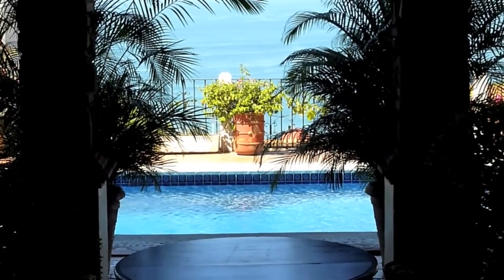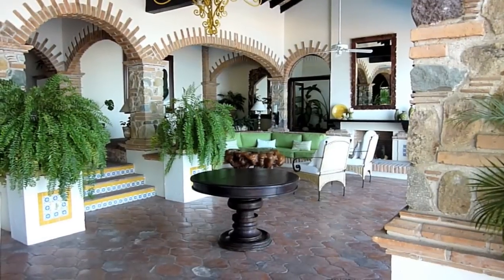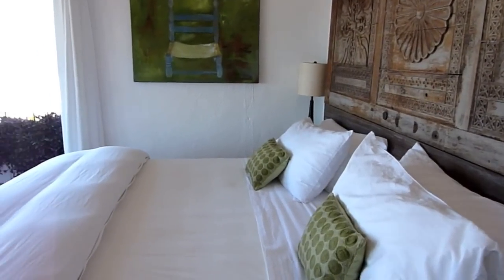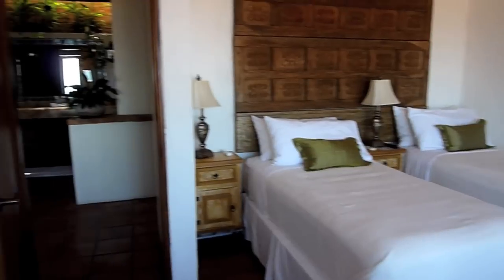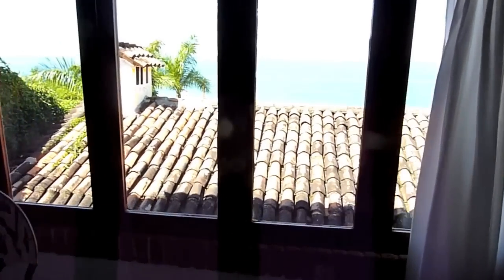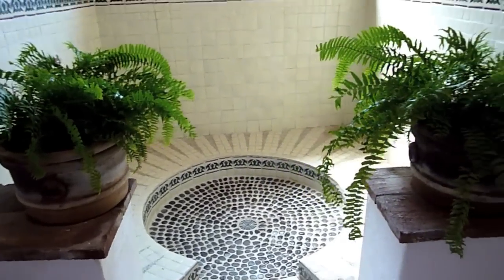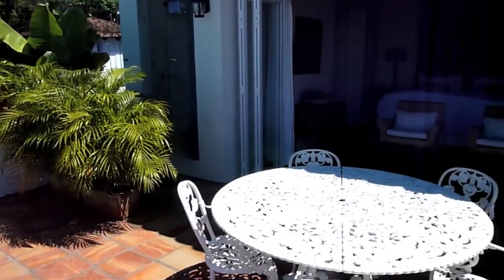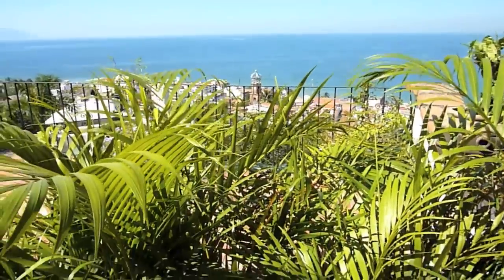Casa Guacamole Tour (HD)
One of the most beautiful homes I have ever had the chance to visit, Casa Guacamole in Puerto Vallarta.  The weather was perfect and the house is stunning.  Great staff, too.  This video was shot using a Panasonic Lumix DMC-ZS3 / TZ7 which I think is the best point-and-shoot on the market.